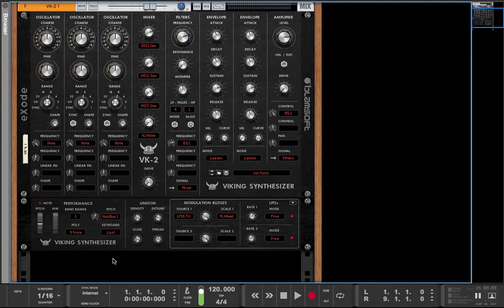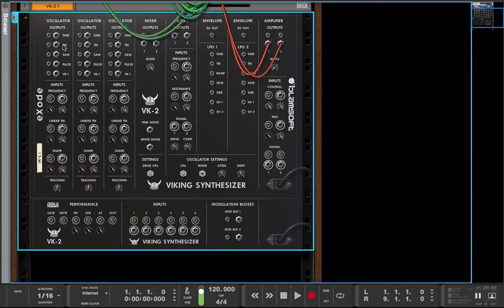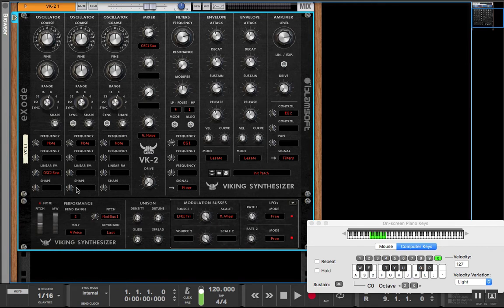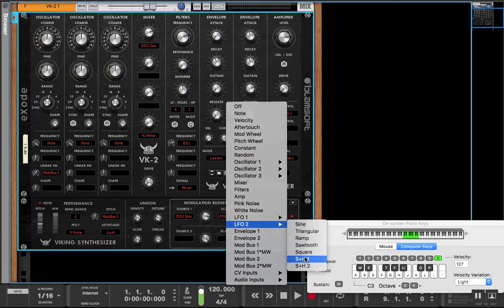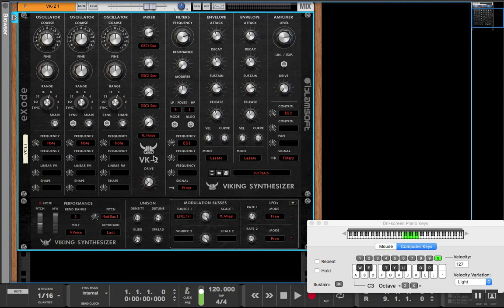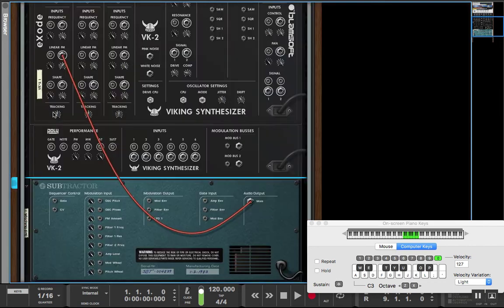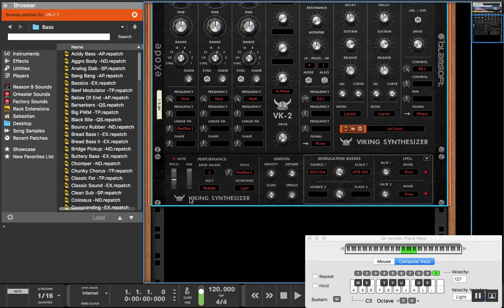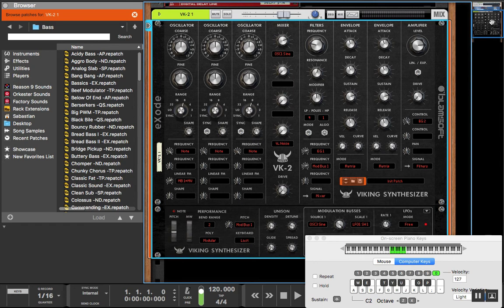Blamsoft VK-2 Modular Explained